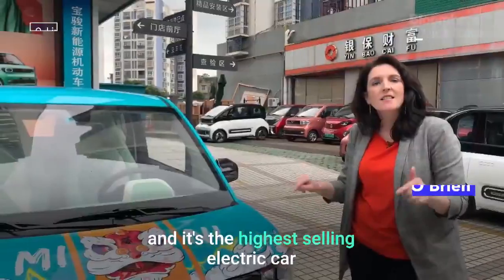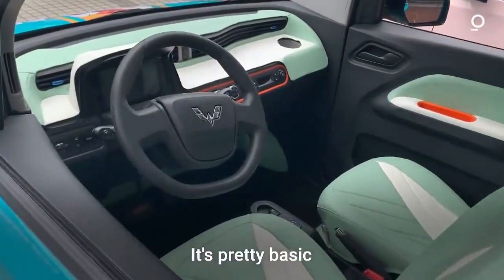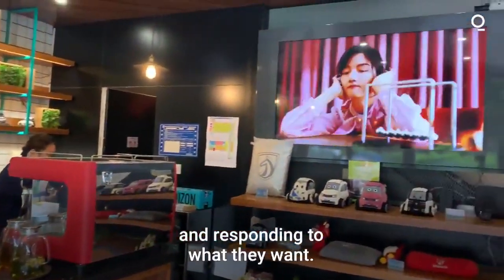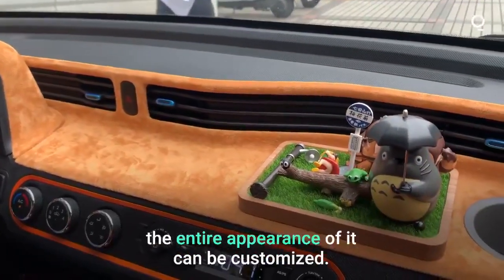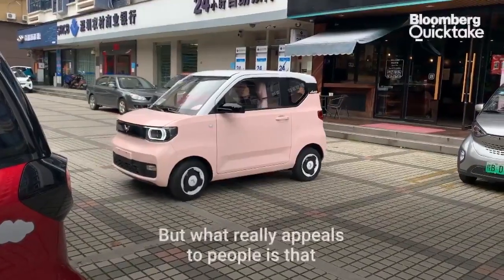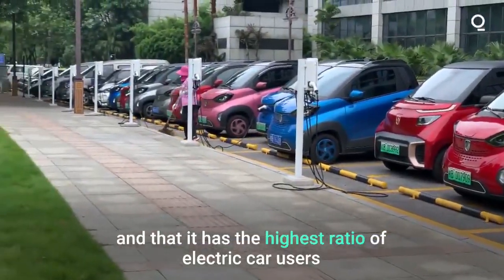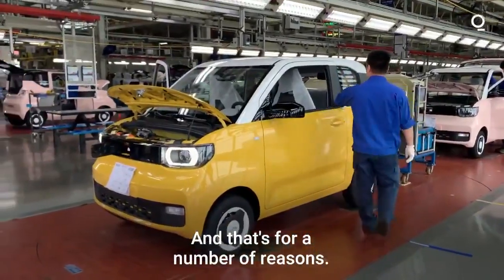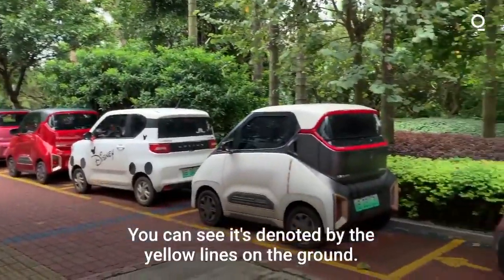China's Top EV Maker SAIC-GM-Wuling Is Beating Tesla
Since last July, a little-known automaker in China’s southwest has dominated the world’s largest electric car market, outselling bigger players and even Tesla almost every month with a tiny, bare-bones EV that starts at just $4,500.

The Hongguang Mini is the brainchild of SAIC-GM-Wuling Automobile, a joint venture between SAIC Motor and Guangxi Automobile Group, two state-backed automakers, and U.S. giant General Motors.

Based in the city of Liuzhou, known for its limestone mountains and river-snail soup, the company -- which has sold some 270,000 of the cars within nine months, making it the best-selling EV in China -- has even bigger ambitions for the future. It’s aiming for annual sales of 1.2 million vehicles next year, almost equal to the number of EVs churned out by China’s carmakers in 2020 combined.

“Our company’s mentality is to produce whatever people need,” Wuling’s head of branding and marketing, Zhang Yiqin, said in an interview. “We keep close tabs on our users. The hurdles to electric car adoption can only be cleared when consumers find using them a comfortable thing.”

To that end, Zhang has staffed his team with employees who understand the Hongguang Mini’s customer base, which is now around two-thirds female. At 35, he jokes he’s the elder statesman of the group whose age averages around 27. Slogans like ‘Young and Eager’ are splashed across the walls of Wuling’s headquarters in Liuzhou, a city that’s embraced EVs alongside the company with 30% of all car sales electric last year, the highest rate in China, according to WAYS Information Technology.

Wuling’s success with the Hongguang Mini was driven by a targeted marketing campaign conducted almost entirely online, according to Zhang. His team often communicate with consumers directly via various social media platforms, and it was a customer’s request for more hues that saw the company come up with Hongguang Mini’s latest iteration -- the Macaron. It comes in avocado green, lemon yellow and white peach pink, with an optional solid-color roof for contrast, to mimic the vanilla butter cream that sandwiches the French meringue confections of the same name.

It’s also how they landed on one of the car’s key selling points -- besides its rock-bottom price point: Hongguang Mini drivers are able to customize their vehicles in a way that’s not possible elsewhere.

Using “stickers,” the car’s panels and body can be transformed. Some sport the Nike swoosh, some have galaxy-like outer space scenes and others cartoon characters from Hello Kitty and Doraemon. The original Hongguang Mini comes in around 20 different base colors, which can be switched up, and buyers can customize the interior as well.

Zorah Zhang (no relation) is a typical client. The 23-year-old is a fan of Hayao Miyazaki, the Japanese animator who directed My Neighbor Totoro, a fantasy film featuring a character called The Catbus, a grinning feline whose seats are covered in fur.

She’s pimped her Hongguang Mini to resemble it, spending around 15,000 yuan ($2,300) to cover the car’s interior with brown velveteen and studding the roof with lights that sparkle at night.

“A lot of my friends have the Mini, you see them everywhere in Liuzhou,” said Zhang, who lives with her parents (they drive a BMW sedan). “I love things that reflect my character. I may change the look of the car again if there’s other stuff I fancy.”

As frivolous as turning a set of wheels into a fashion accessory may seem, there’s a very real market up for grabs.

The global shortage of semiconductors is also weighing on Wuling, with the Hongguang Mini, despite being a basic EV, still requiring over 100 chips. Hongguang Mini production has been impacted by the shortfall, with output of the Macaron expected to be down around 15% in May, according to Zhang.

The hefty sales target for 2022 is the cornerstone of Wuling’s plan to maintain its market-leading momentum. After debuting a convertible Hongguang Mini at the Shanghai Auto Show in April, it’s aiming to release a mid-cycle enhancement of the vehicle later this year and is working on a two-seater EV targeted at younger men, Zhang said.